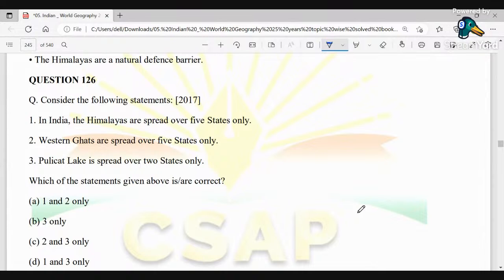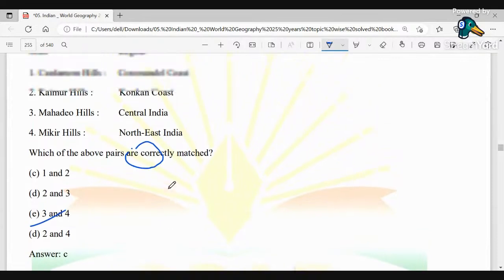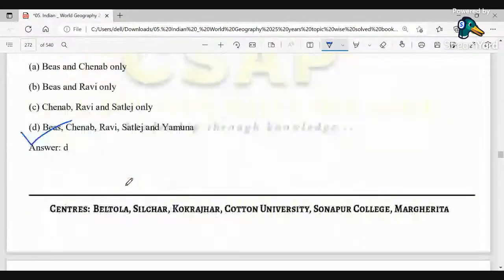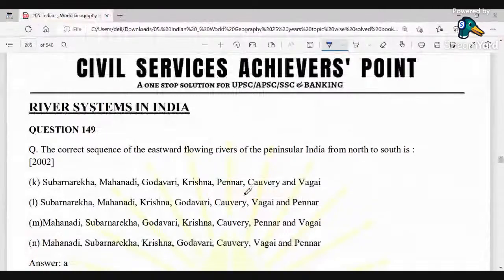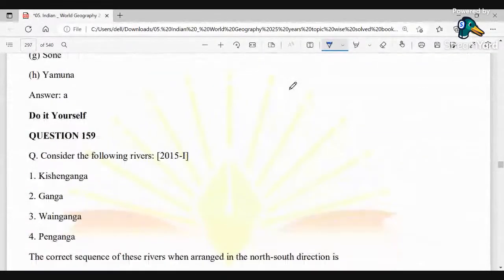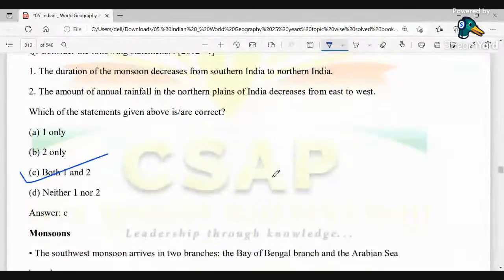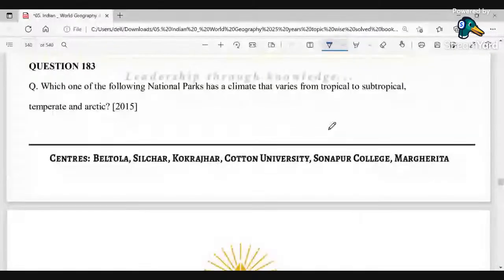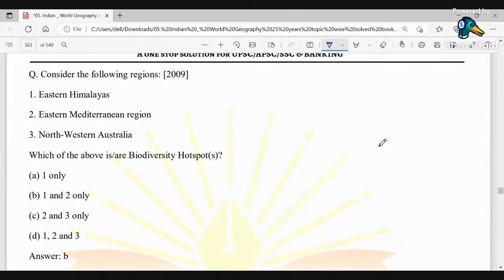DAY 16 - Free Live Class on APSC CCE Prelims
Free Live YouTube Classes on
Topic - Last 25 years UPSC Past year Questions on Geography
"Highly Important for upcoming APSC CCE Prelims"